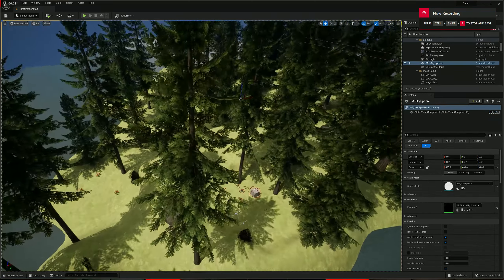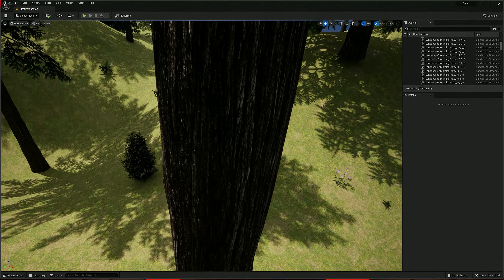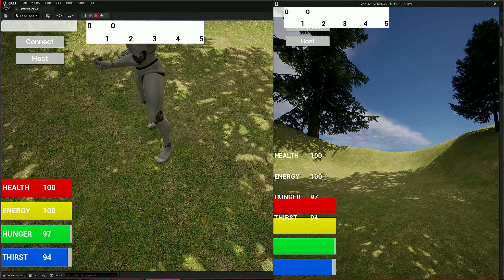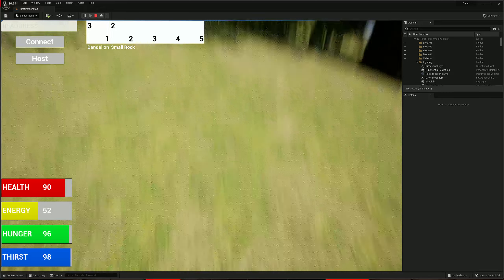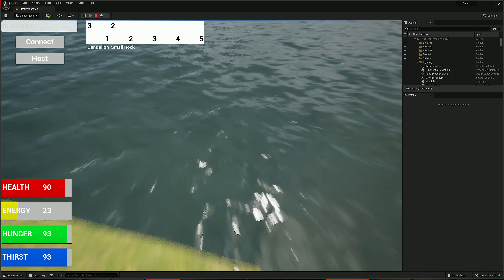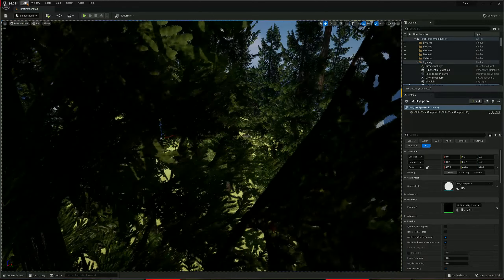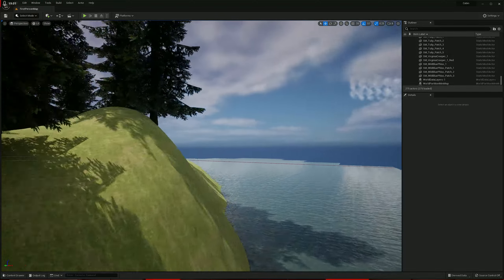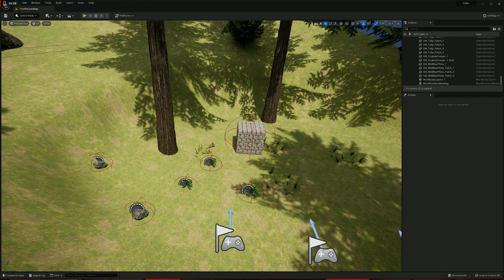I've progressed so much since last time! Devlog Ep 3 (VDEV.7)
In this video, I show you what I have done since the last devlog. Trust me, it's a lot.